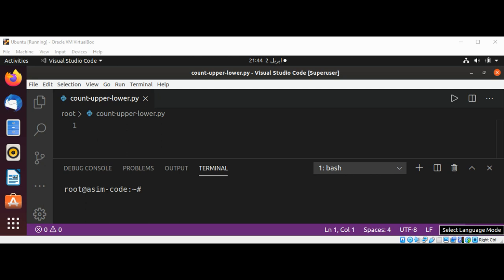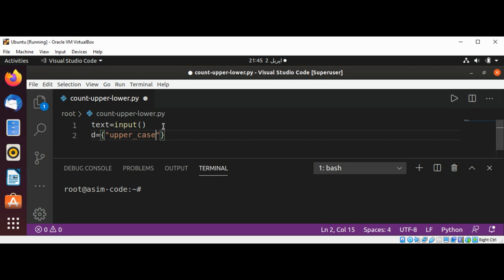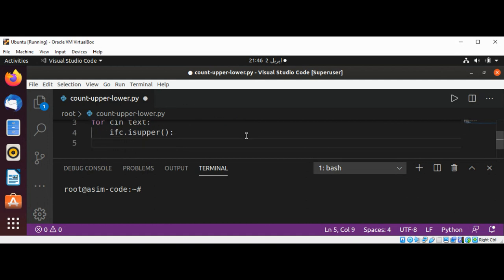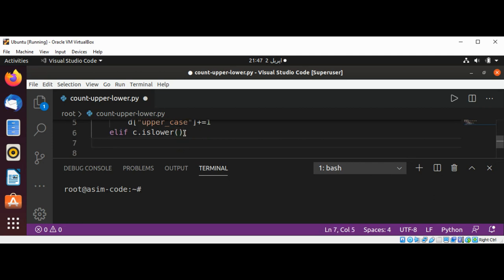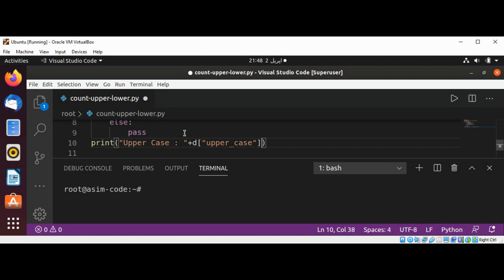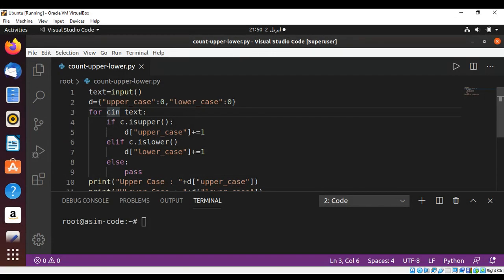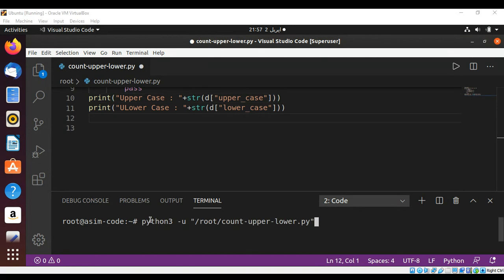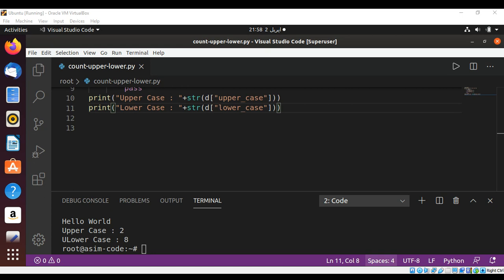How to count the number of upper and lower case letters in Python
In this video we will learn in a string how to calculate the number of upper case letters and lower case letters.